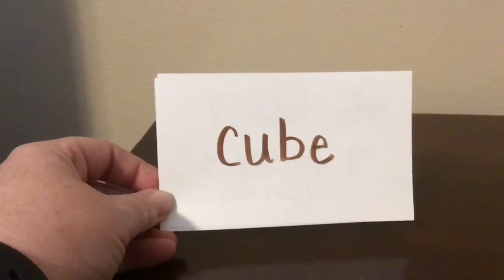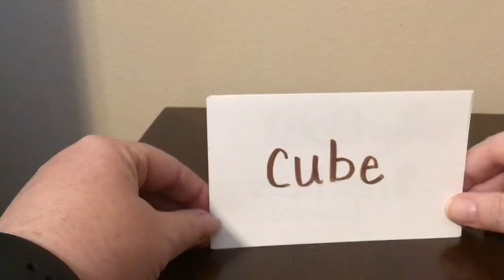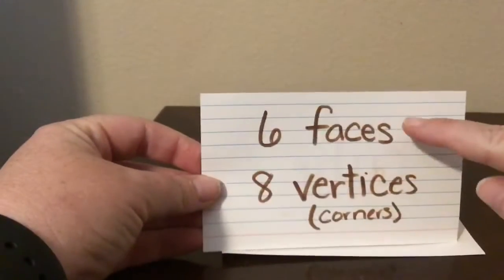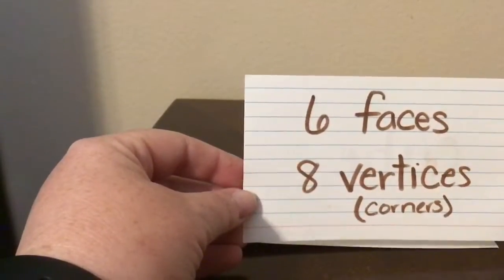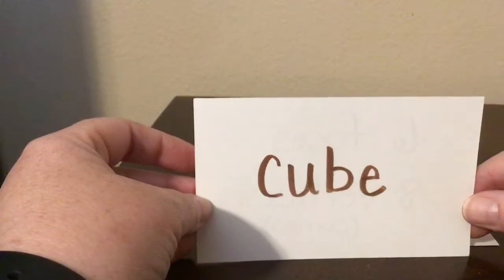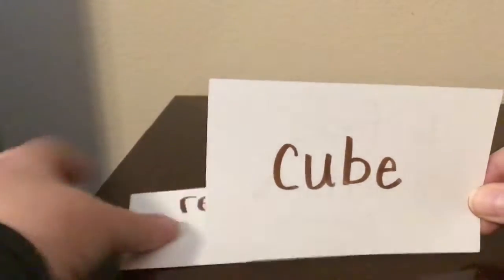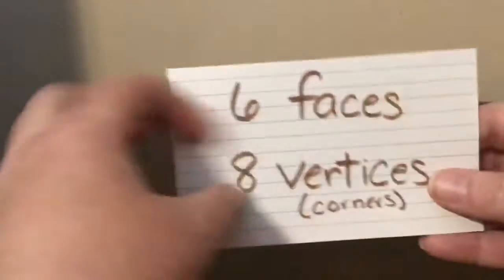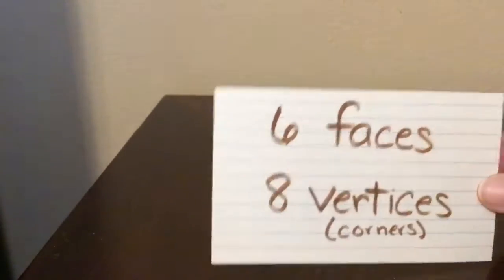Cubes and prisms